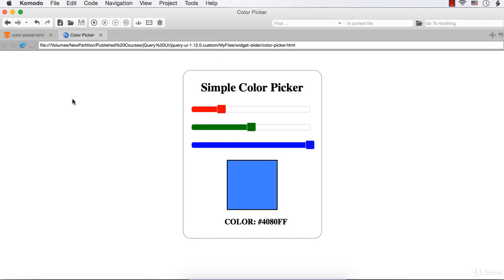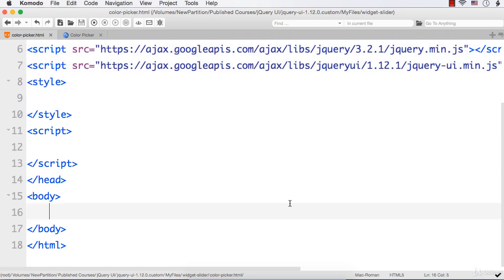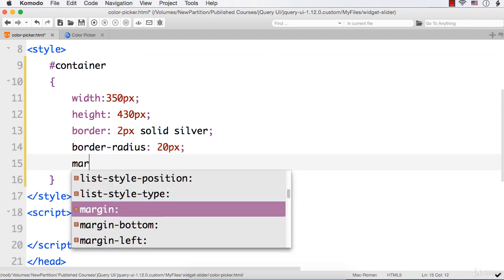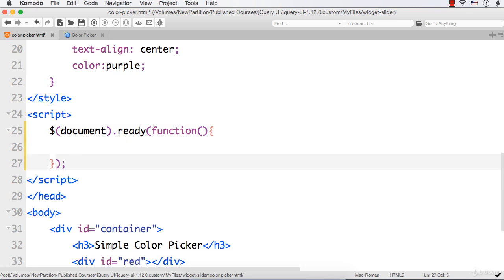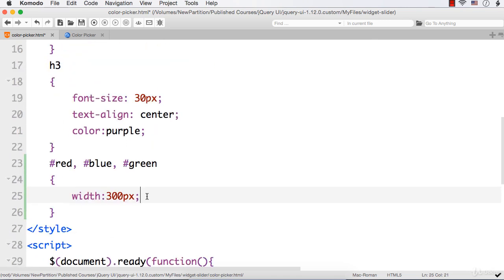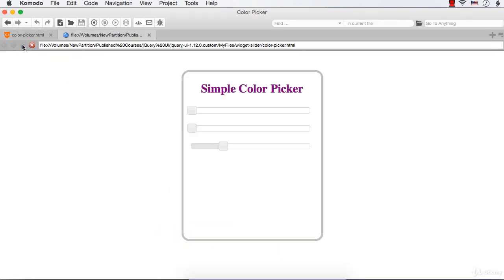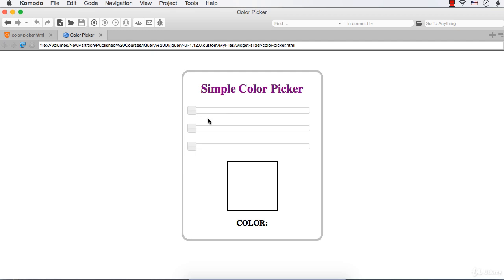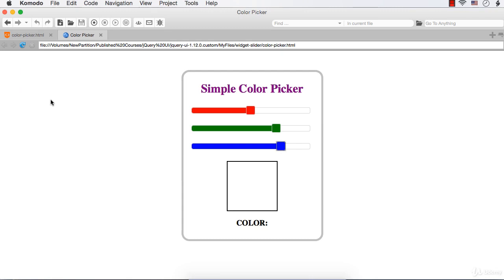jQueryUI Mini-Project 44 - Color Picker Part 1